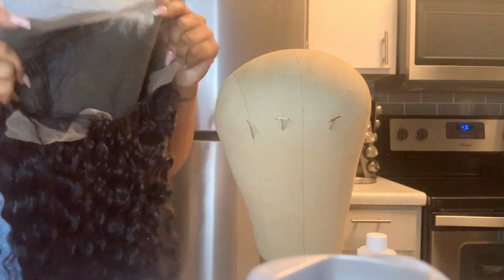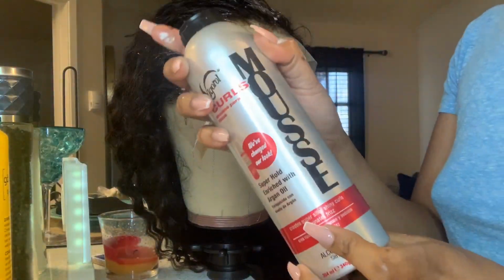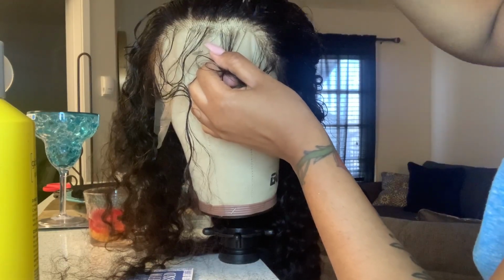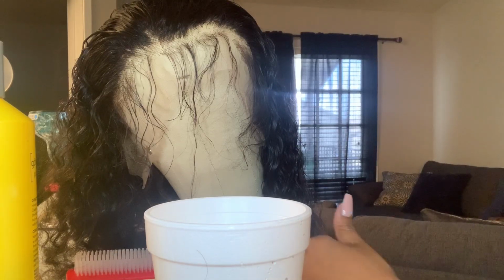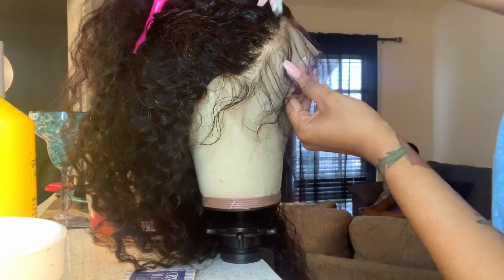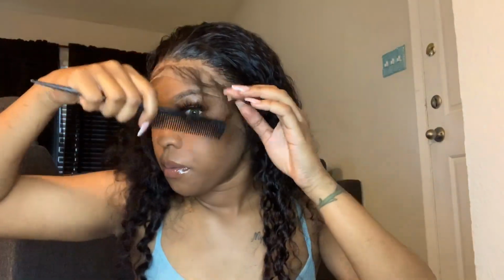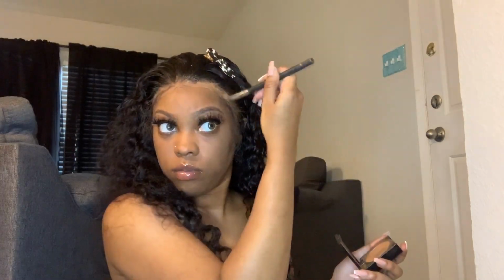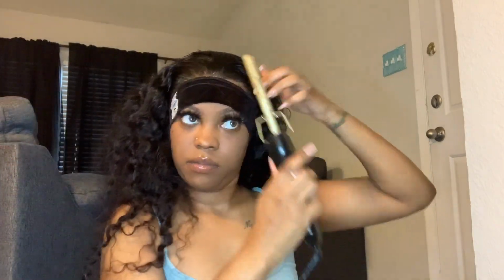Cynosure Hair Review| Installing My 13x6 Deep Wave Lace Frontal Wig💧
HAIR INFO ⤵️

Hair Details: Cynosure 13x6 HD Lace Front Wigs Brazilian Hair Deep Wave Wigs